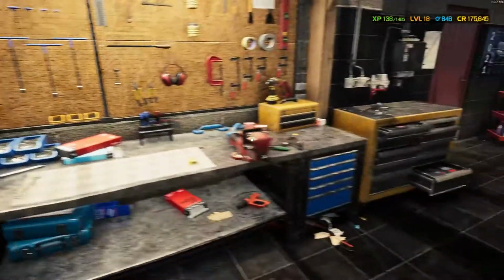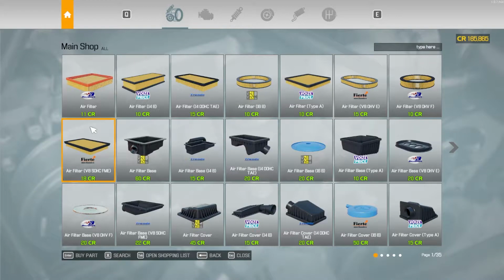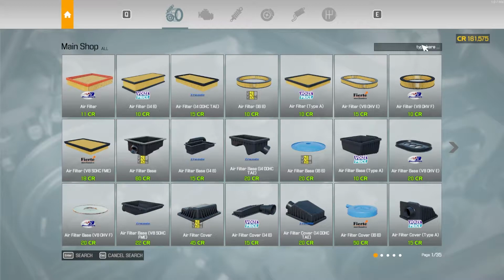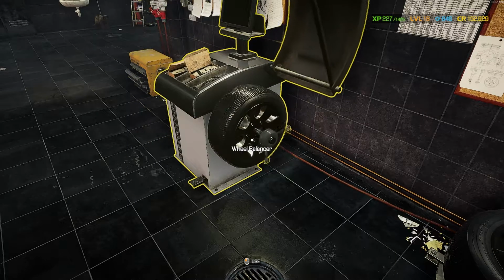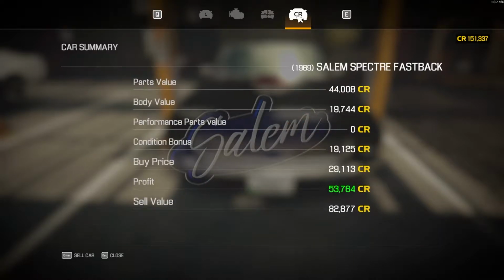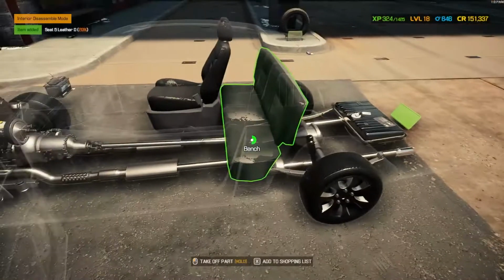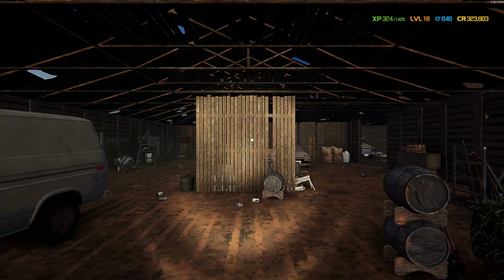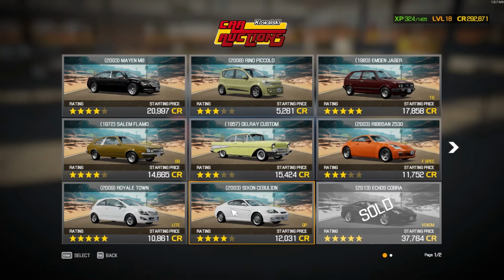Car Mechanic Sim 21 – Episode 20 – Day and Night Finished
Got the finishing touches on the two Sabres that we are working on and we give them a test drive. Join me as we see what these cars can do!